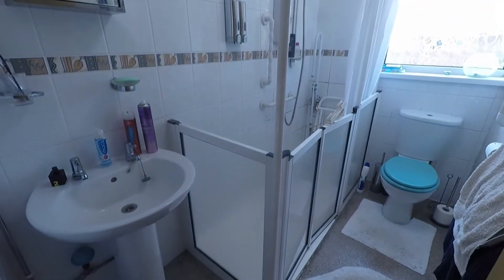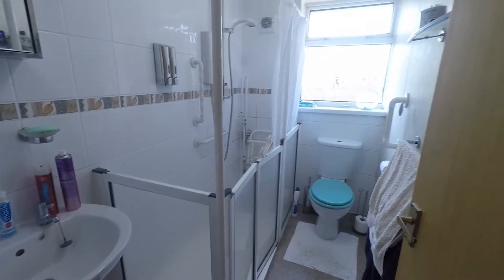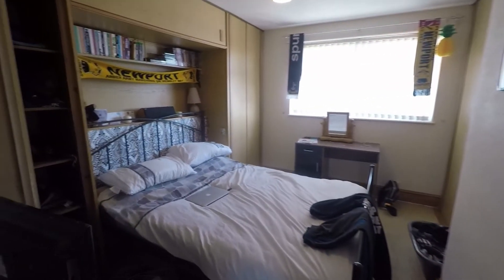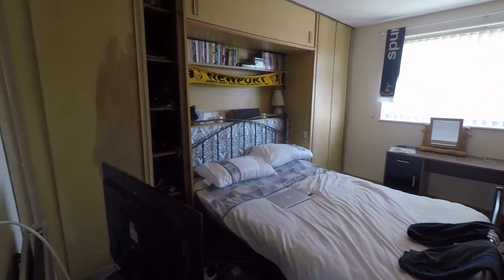Pinkmove Virtual Tour of 23 Armstrong Close